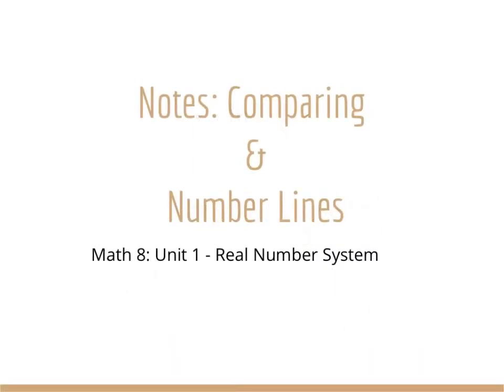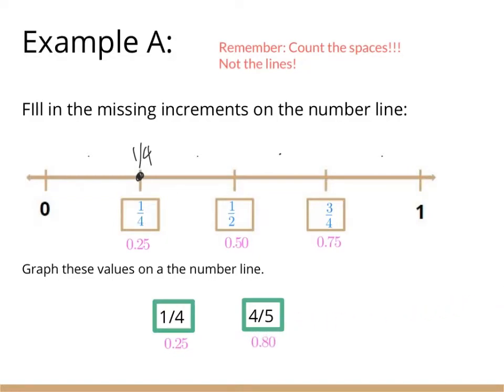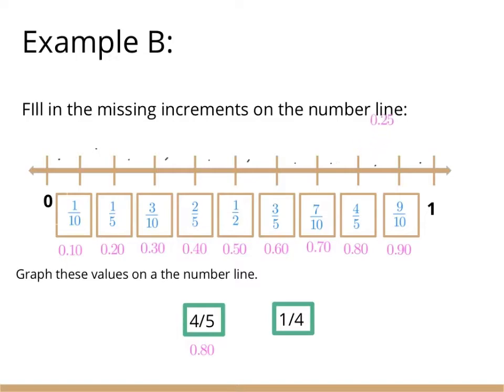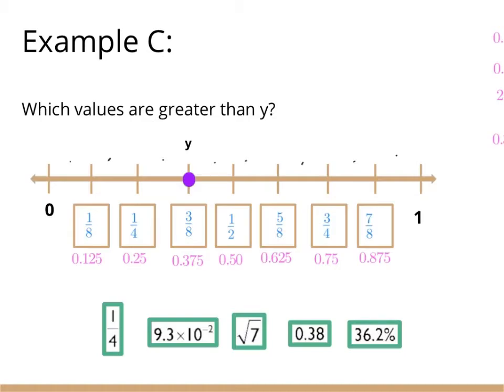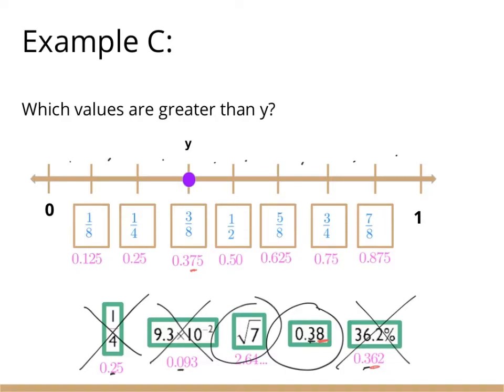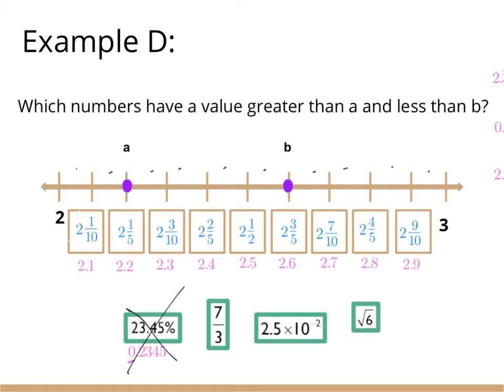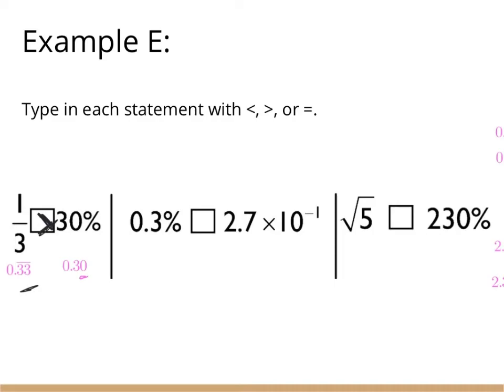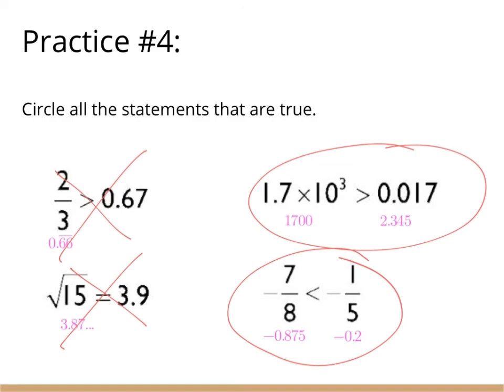Mathematics 8 - Unit 1: Comparing and Ordering on a Number Line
Video Lesson on the topic of Comparing and Ordering with a Number Line. Follow the links to the documents you need.